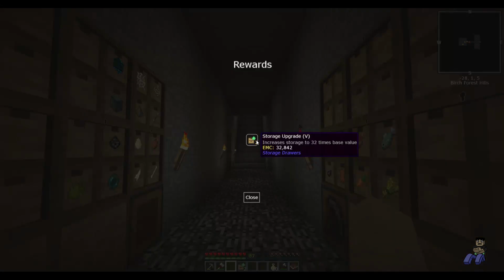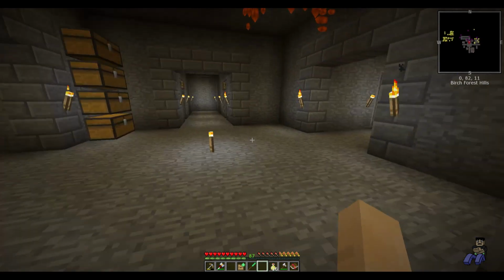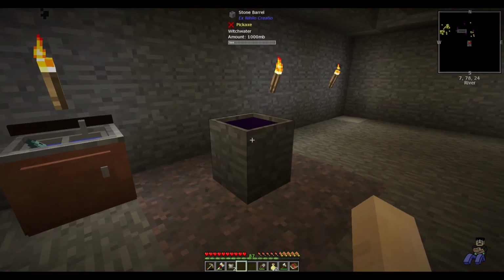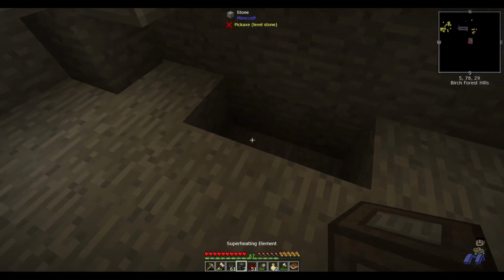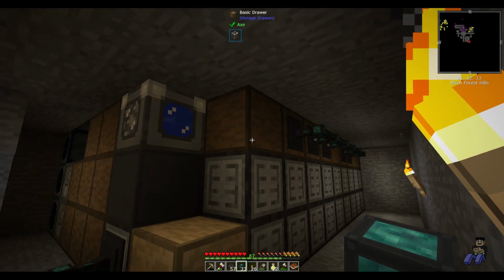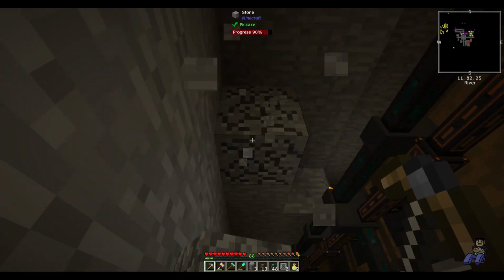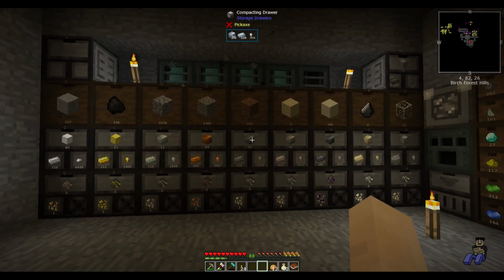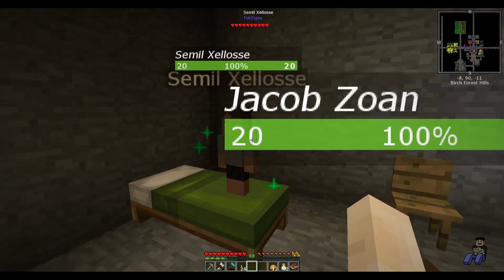TekTopia Underground | Episode 04 | RF Power and Double Ores!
Auto ore doubling! Today we get some basic RF power generation and build some machines to get us some automatic double ingots! Plus we double the population of our village!

Welcome to TekTopia UnderGround! In this series, we are playing FTB Presents StoneBlock 2 with TekTopia added to it! Let’s see how great a village we can make in this stony cavern! If you aren’t familiar with TekTopia, check out Tango Tek’s info below!